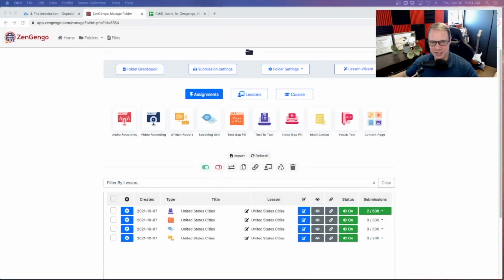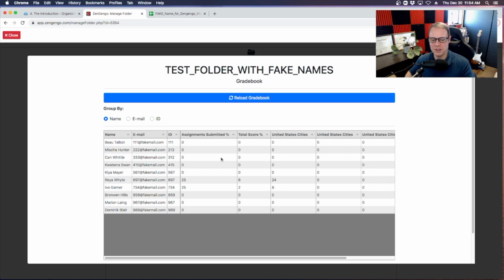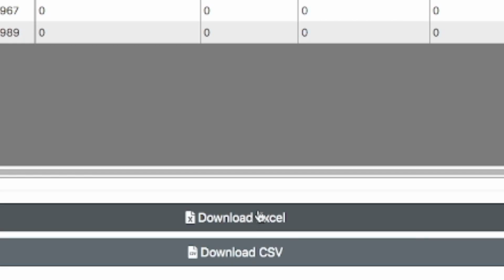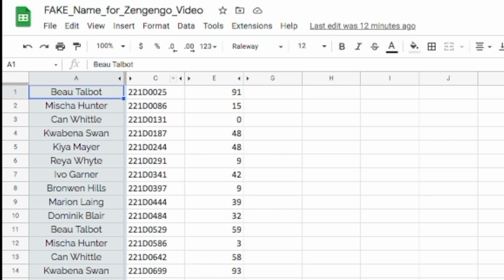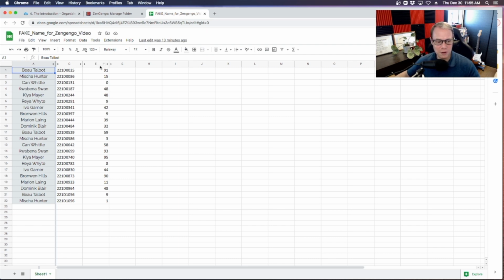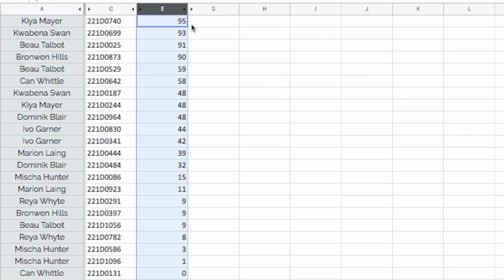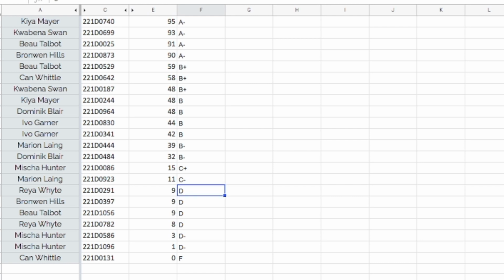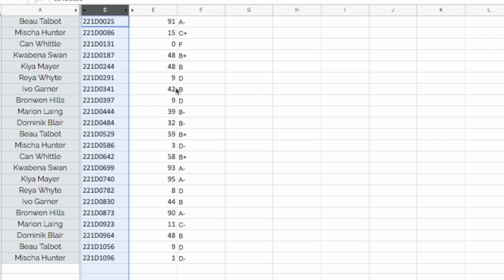Online Teaching Tips with ZENGENGO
In this video, you will learn how to download your scores from Zengengo and then curve your final grades. This is a great way to help you out if you are teaching online or if you are teaching in the classroom by saving you hours and hours of having to grade assignments and quizzes.